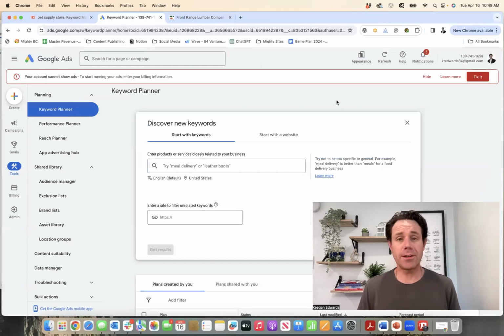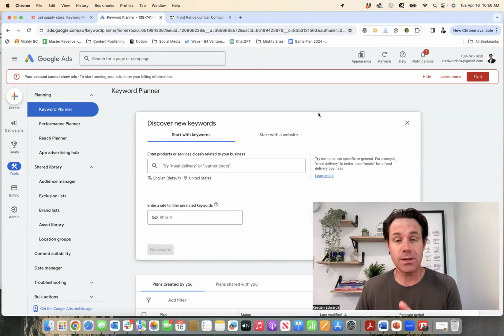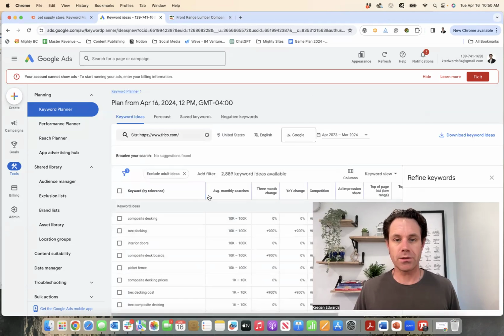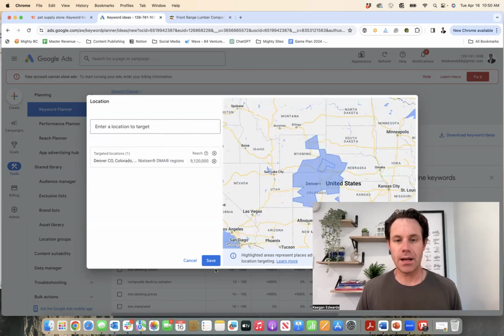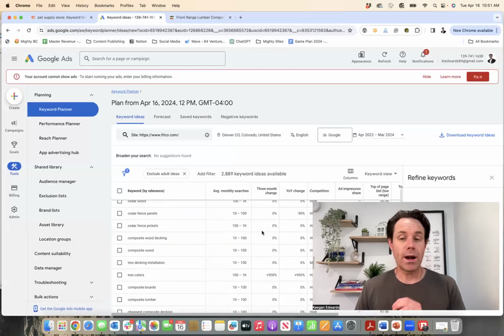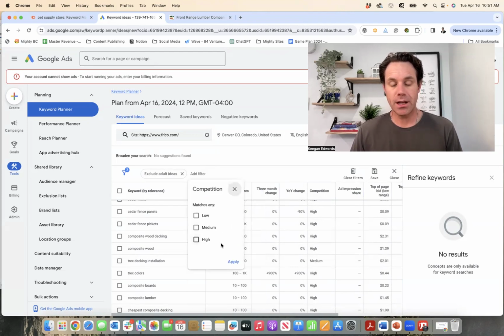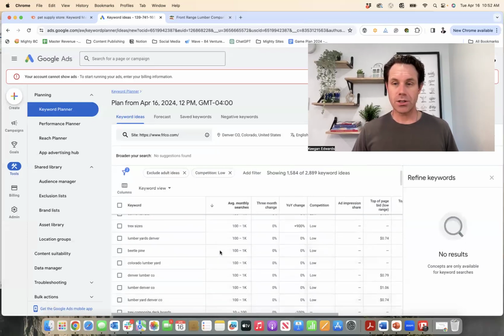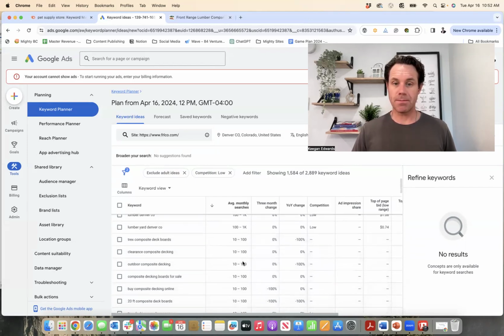How to Find Low Competition Keywords with High LOCAL Search Traffic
In this video, I share how to find low competition keywords with high local traffic. If you want to find good keywords to target and need to find low competition keywords with high local search traffic, this video is for you!

I do a tutorial demonstrating how to use free tools, including Google Keyword planner to find low competition keywords that have high local search traffic. This will help you find good quality keywords to target for your business.